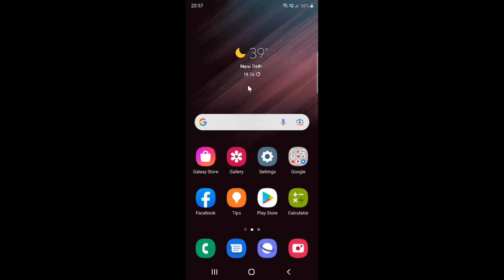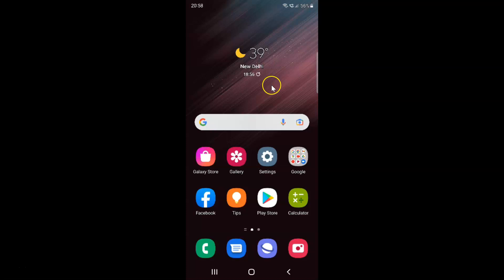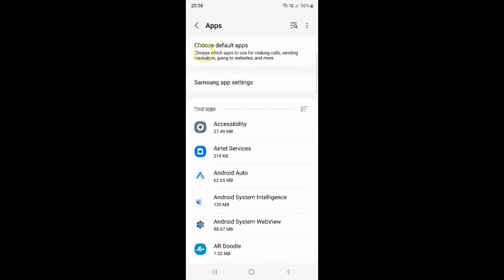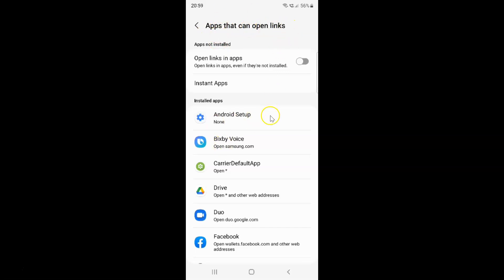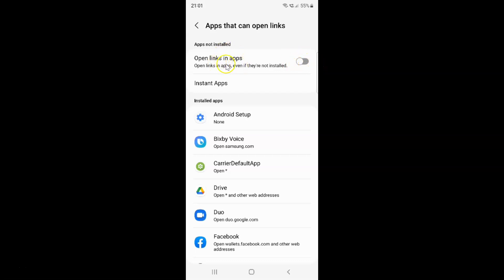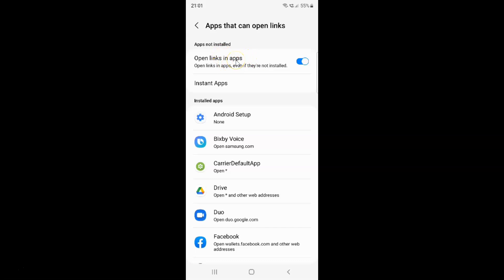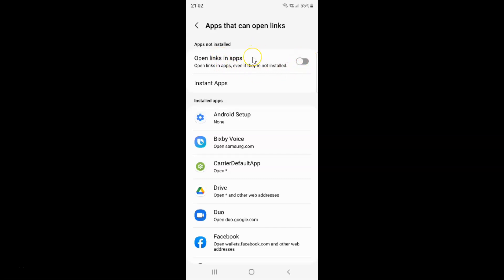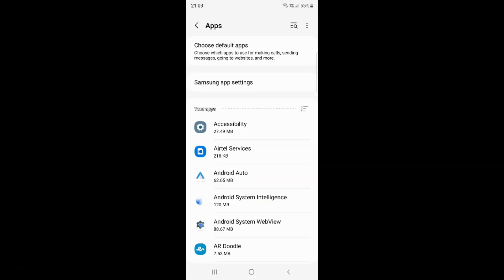How to Enable/Disable Open Links In Apps On Samsung Galaxy S22 Ultra?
Hi guys, In this Video, I will show you "How to Enable/Disable Open Links In Apps On Samsung Galaxy S22 Ultra."